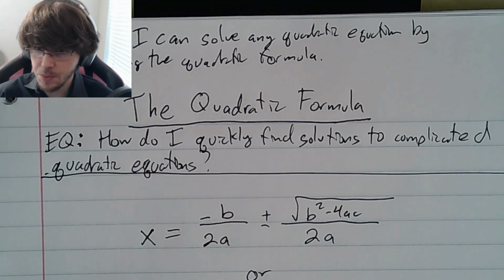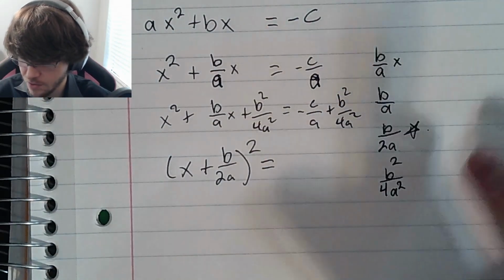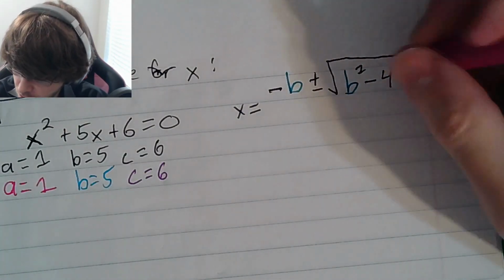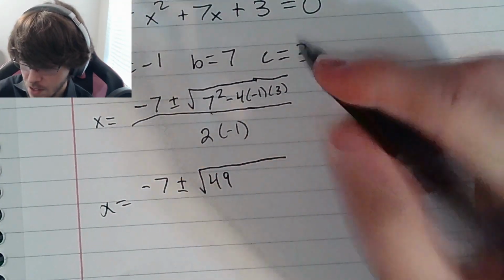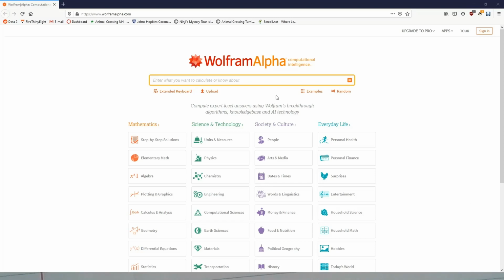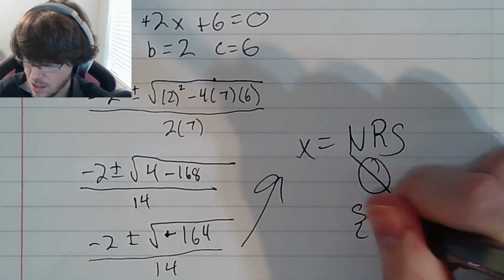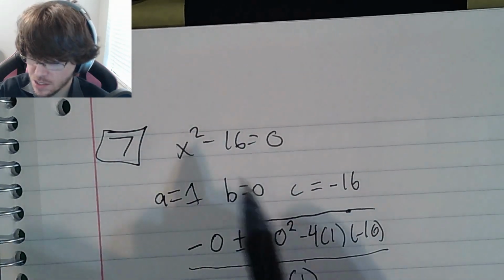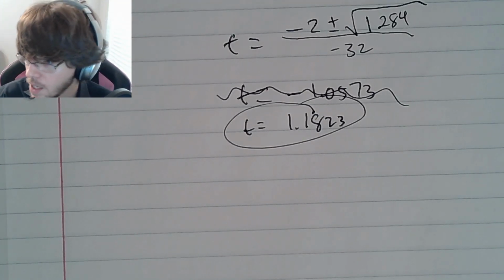The Quadratic Formula Derivation and Examples (Algebra 1, Week of April 27th, 2020)